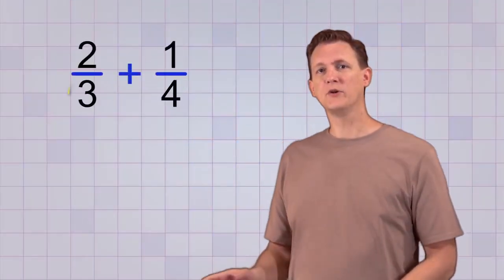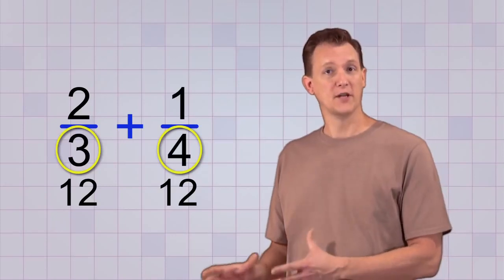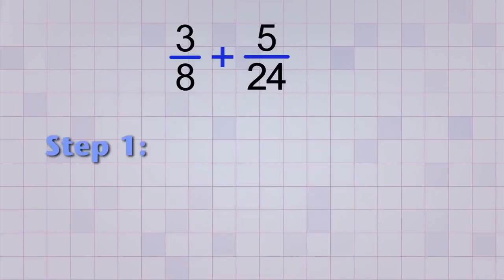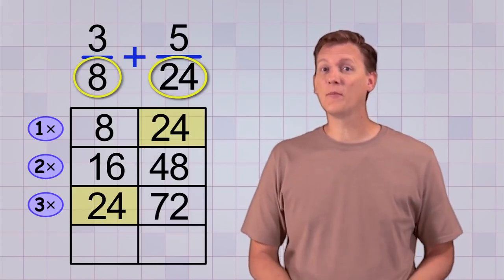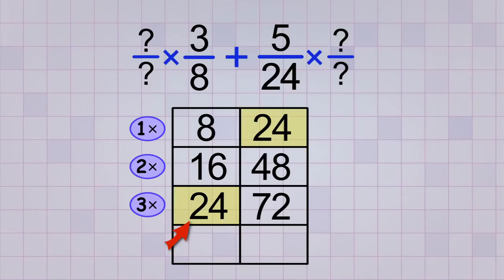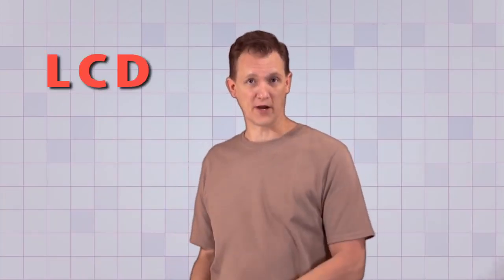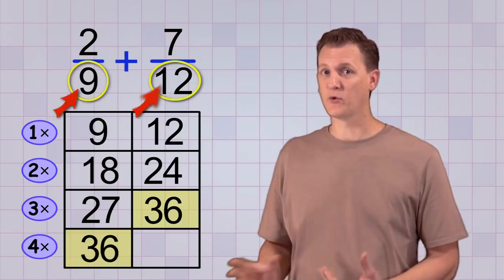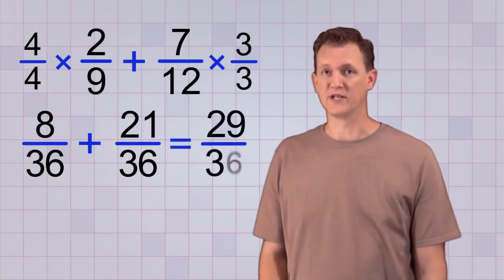Math Antics Common Denominator LCD